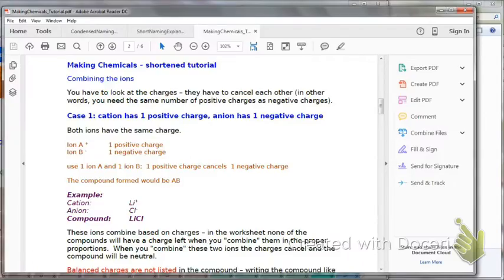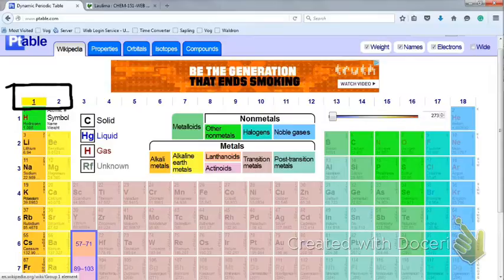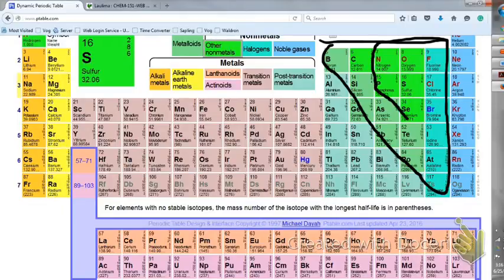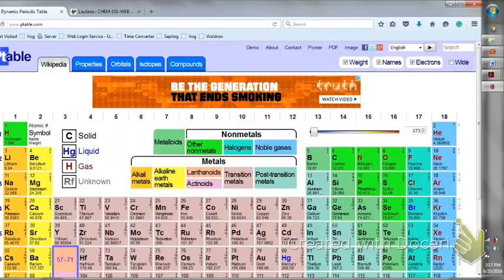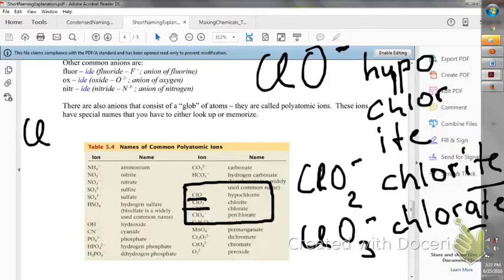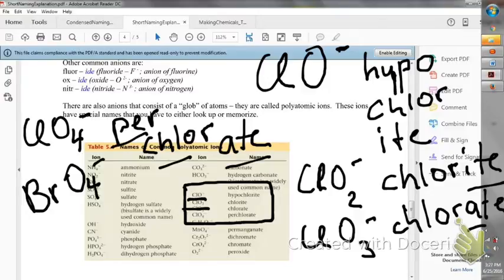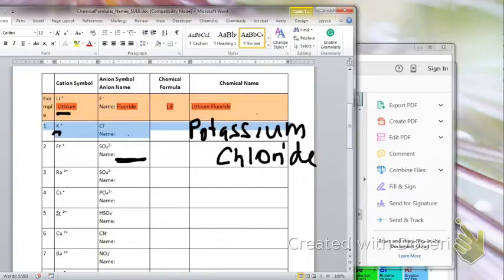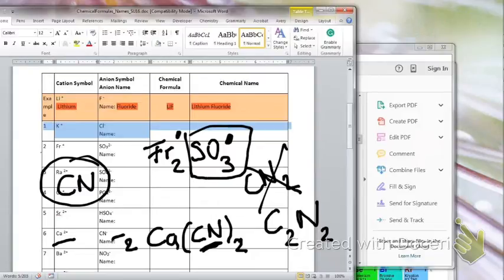Naming Binary Inorganic Compounds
This video explains how to apply/use the 3 rules for naming binary inorganic compounds.  The video accompanies my instruction documents and applies to the naming worksheet that I use in a few of my chemistry classes (University of Hawaii/Hawaii Community College).  If you are not in one of my classes, you are still welcomed to watch the video as I believe it to be general enough for any student trying to understand inorganic nomenclature. Here is also link to excellent PBS series of videos on chemistry/physics - forming ionic inorganic compounds is addressed in chapter 6/lesson 1 within that series: